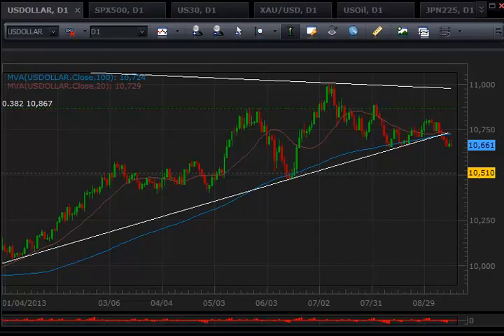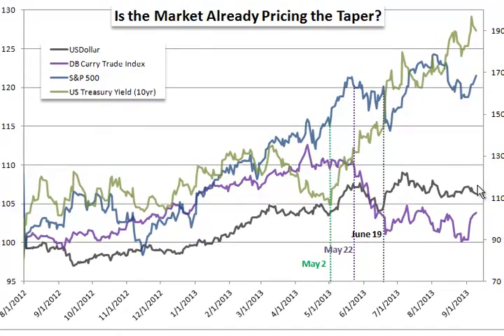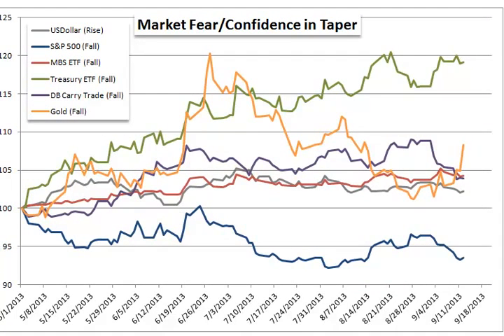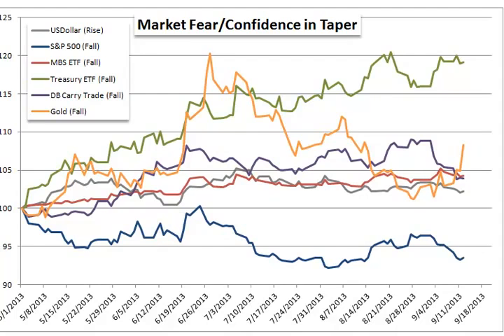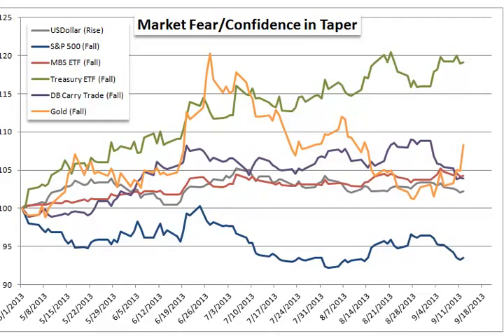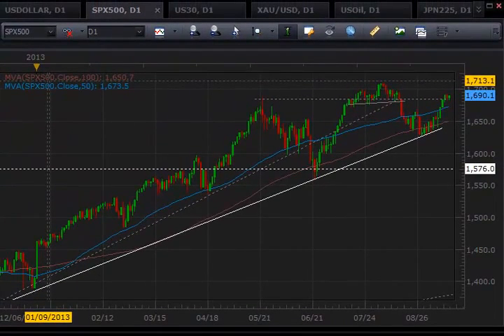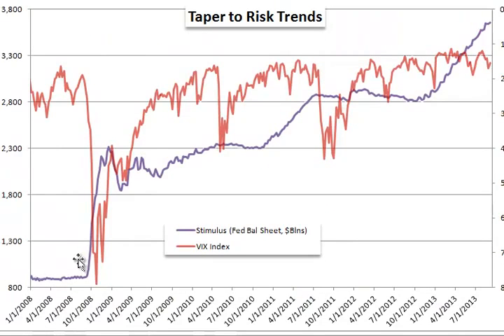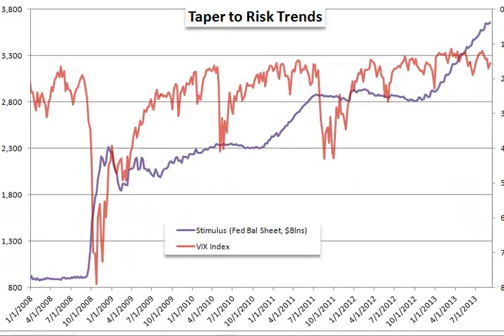Forex Strategy Video Is the Taper Priced in for the Dollar,